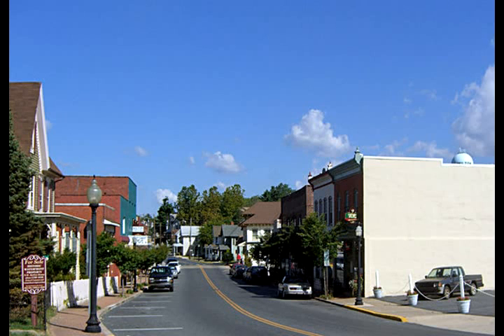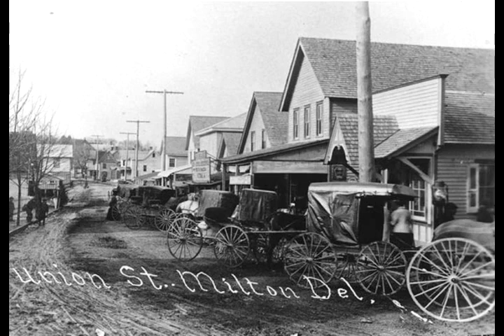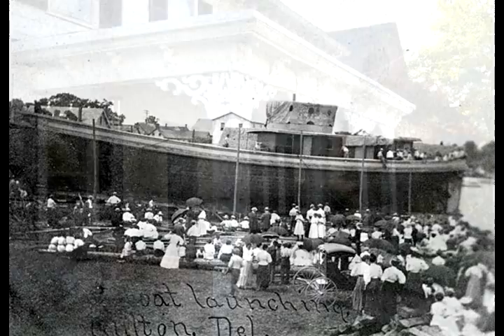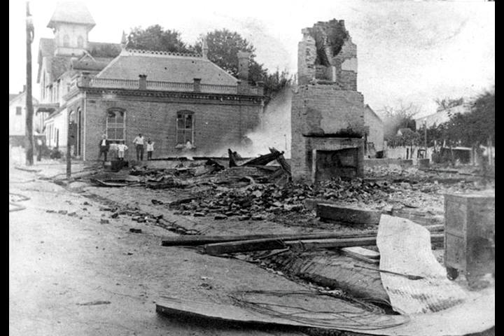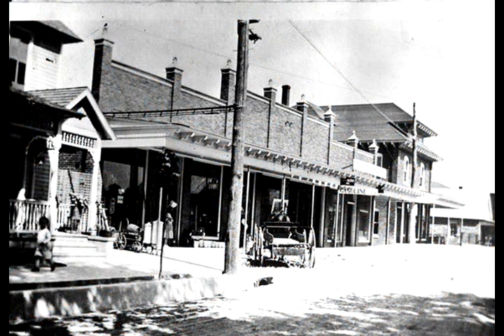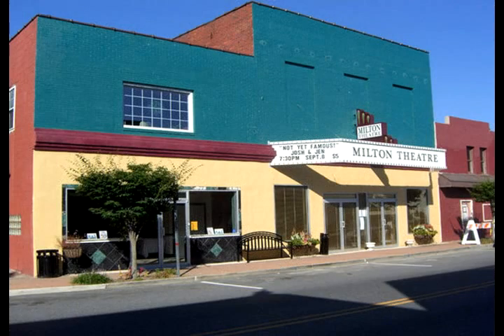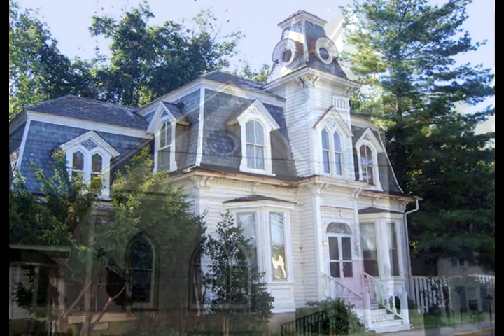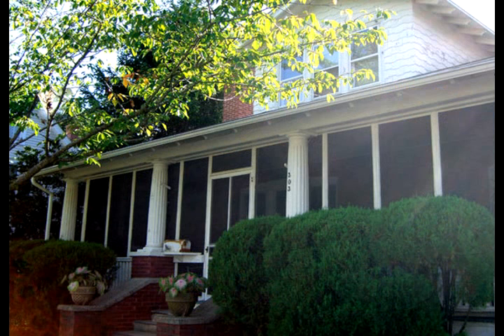Historic Milton Delaware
Traces Milton's history, focusing on the shipbuilding industry.